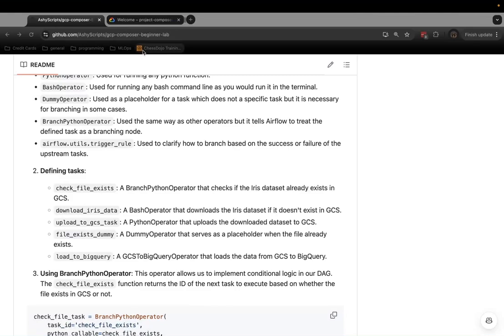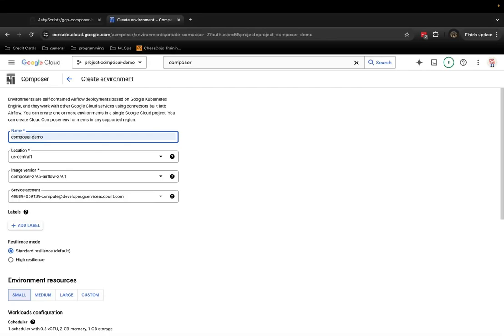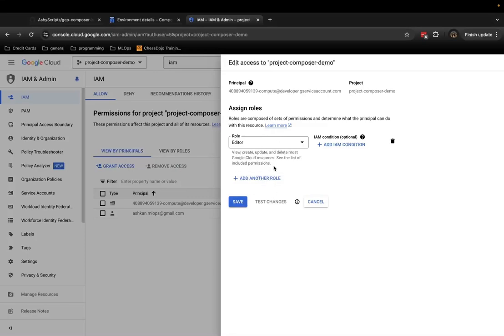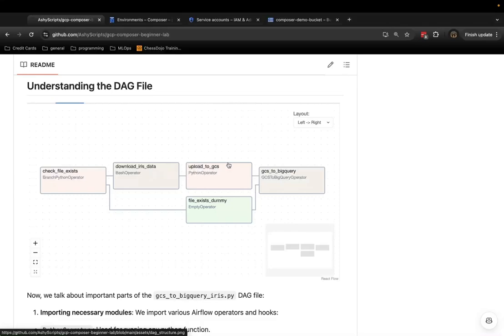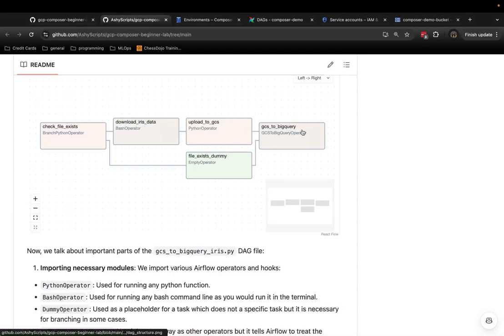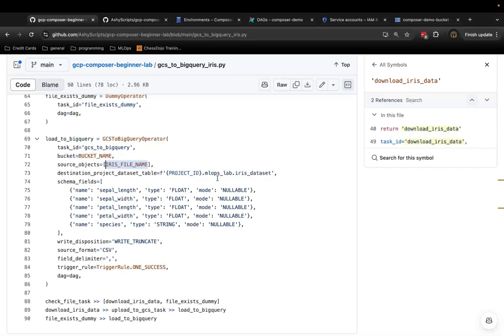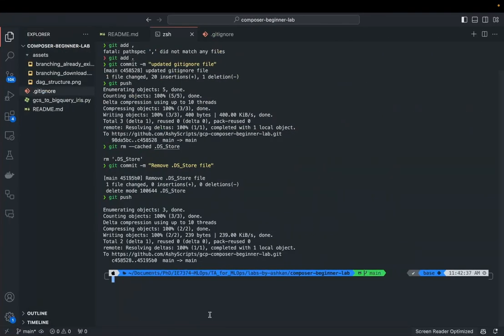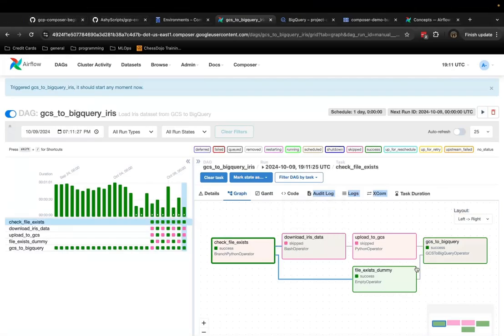Cloud Composer - Lab1 (new series)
In this lab, we will introduce several key concepts in cloud data engineering using Google Cloud Platform (GCP) and Apache Airflow. By completing this lab, you will learn:

How to set up and use Google Cloud Composer which is a managed Airflow service.
How to write conditional tasks and use branching feature in Airflow DAGs.
Learn to use hooks to interact with external APIs like Google Cloud Storage (GCS) and BigQuery.
How to write data from GCS to a table in BigQuery.
Understand the use of environmental variables in GCP Composer environments.
Learn about trigger rules in Airflow and how to use them when there is branching in your dag structure.